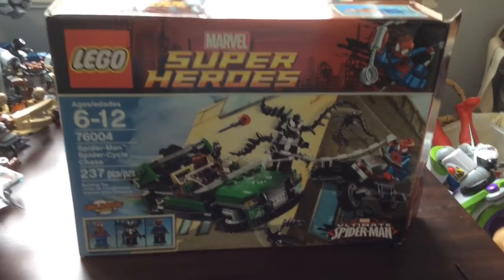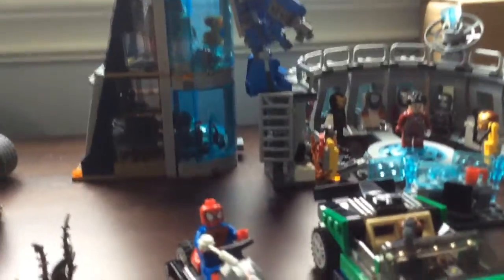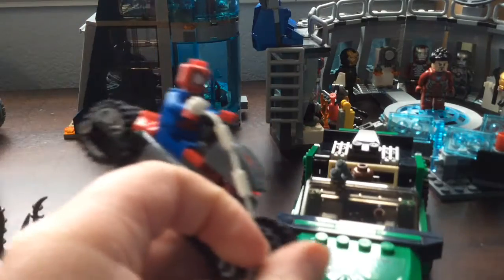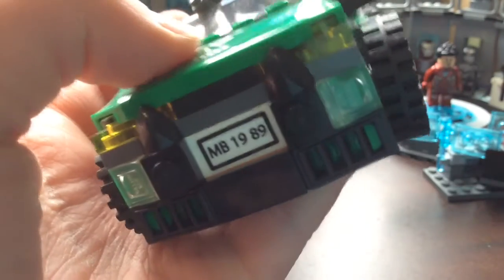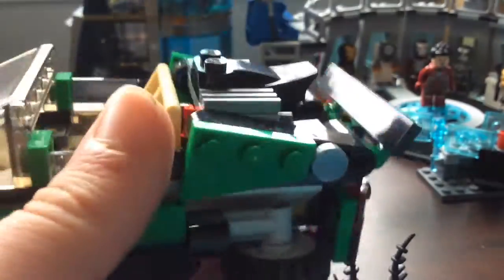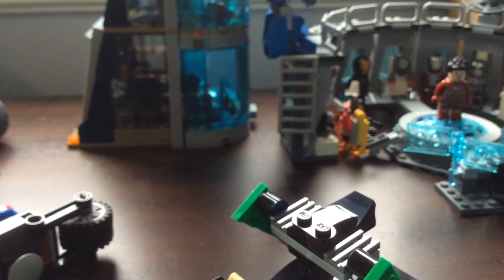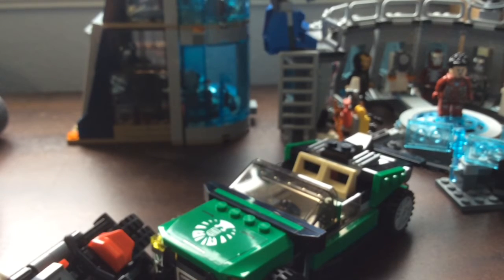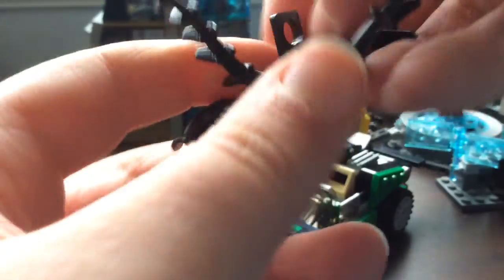LEGO Classic Spider-Cycle Chase Review!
This set is good and cost $20 USD in 2013. It has an awesome transforming car, transforming bike, and the original Venom! I recommend it if you can find a good deal.